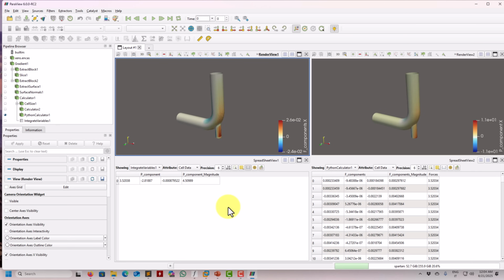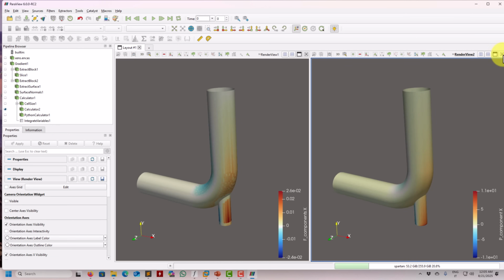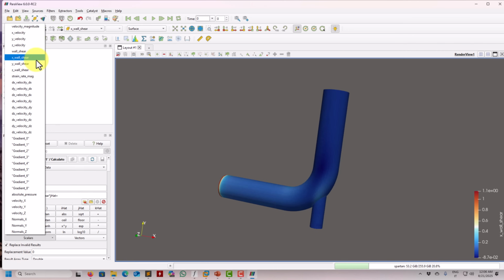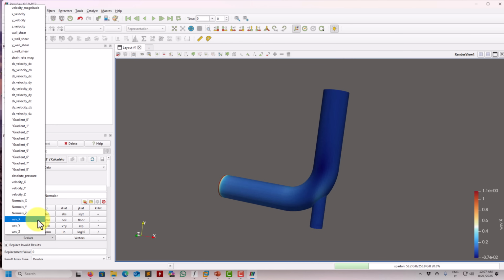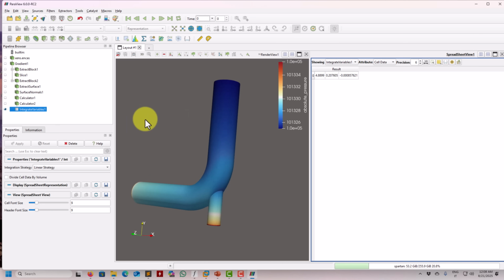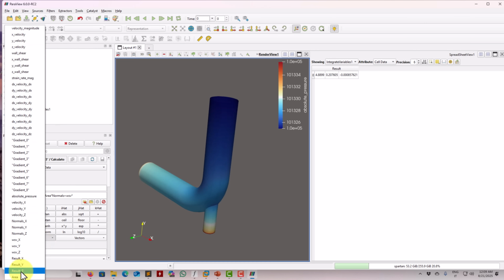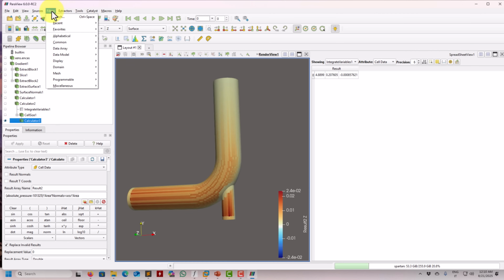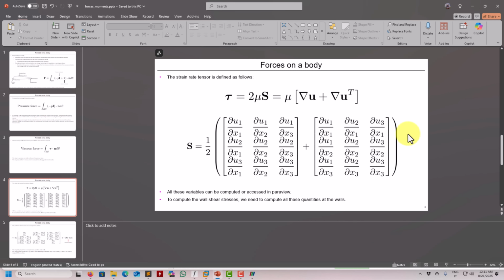🍪 CFD cookie - Computing pressure and viscous forces in paraview | Part 3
😁 Paraview  | How-to? | Advanced concepts | Tips and tricks

Let’s compute the total force. From this point onward, wall shear stresses are taken directly from the solver, while the pressure force is computed within ParaView.

In this video, we use a dataset coming from Ansys Fluent.

If you ever need to compute pressure and viscous forces in ParaView, here’s a step-by-step guide to help you through the process. Keep in mind that any decent solver should already provide accurate pressure and viscous force values. Therefore, avoid replacing those results with values computed in ParaView, which are primarily useful for visualization or qualitative analysis.

This CFD cookie is based on paraview 6, but the general guidelines and standard practices should work with older paraview versions.